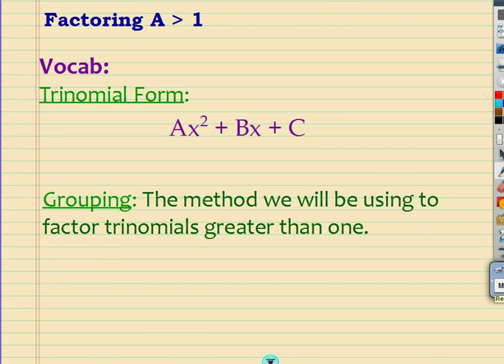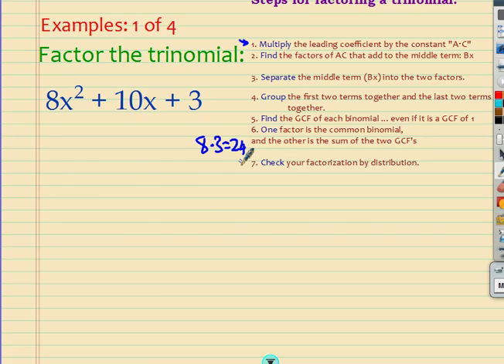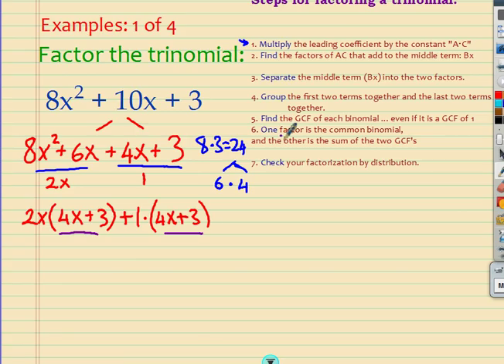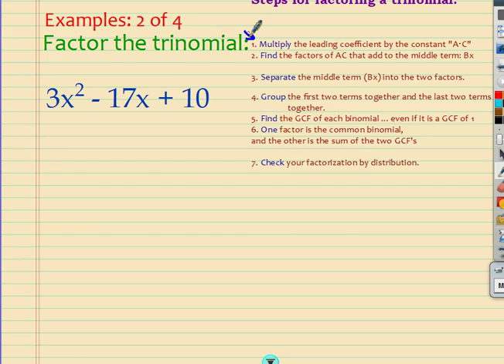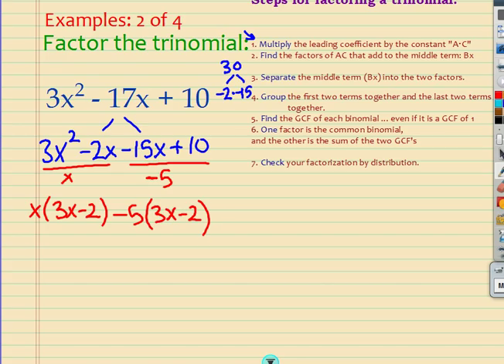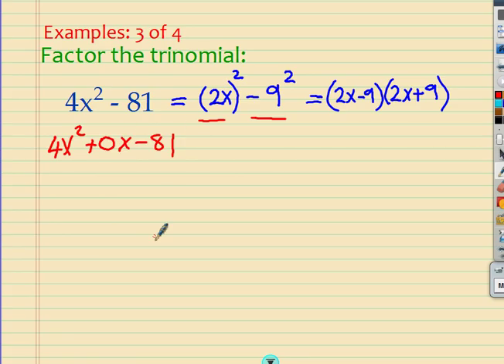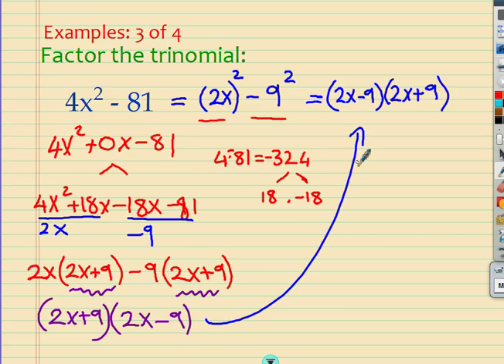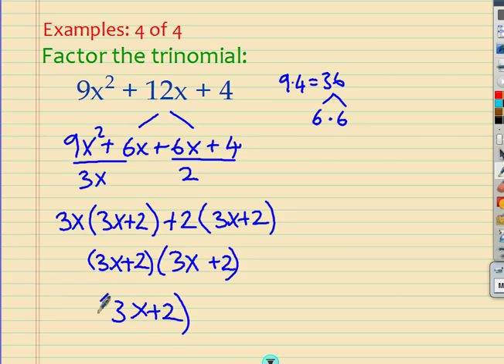Day 64 Factor Ax^2 + Bx + C